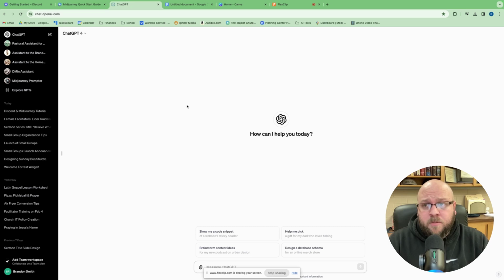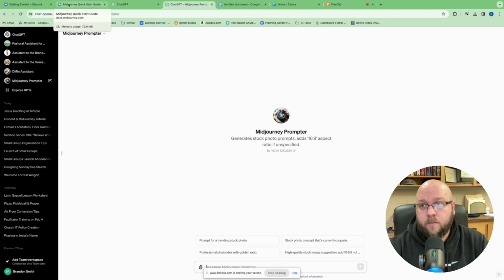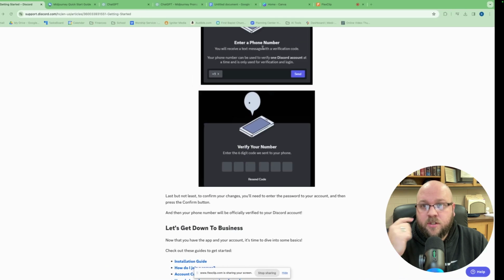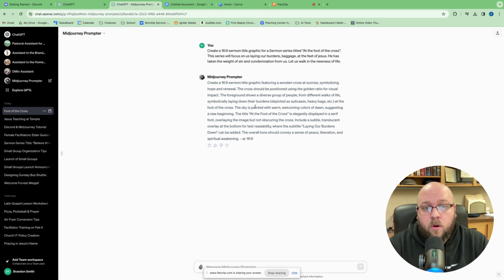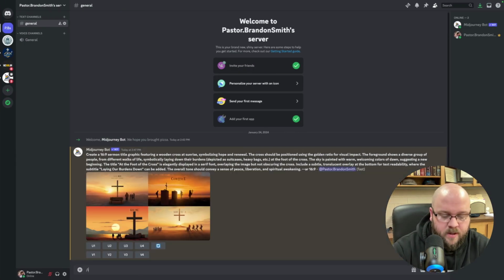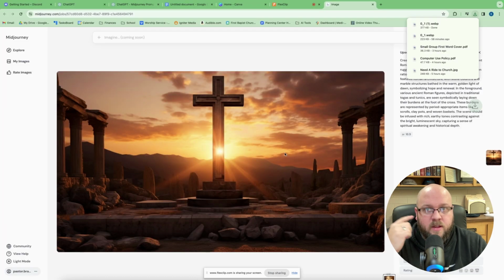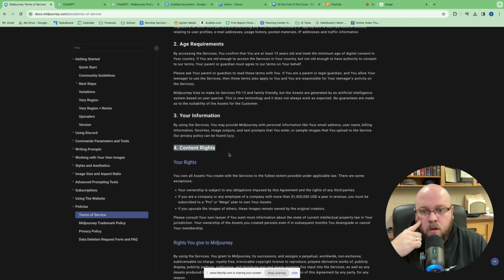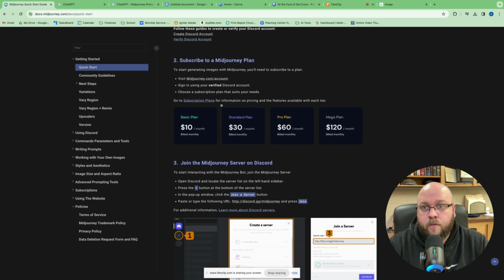Midjourney & ChatGPT for Sermon Graphics - A Comprehensive Tutorial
Welcome to 'AI For Pastors' – your go-to channel for integrating Artificial Intelligence into pastoral ministry ethically and effectively. 🌟 In this video, we dive deep into a step-by-step guide on installing and using two powerful AI tools: Midjourney and ChatGPT.

🔍 What You'll Learn:

Installation Guide: Get a straightforward, easy-to-follow walkthrough on setting up Midjourney and ChatGPT.
Custom Graphic Creation: Discover how to use these tools to design unique and engaging sermon illustrations and title slides.
Practical Applications: See real examples of how AI-generated graphics can enhance your sermon presentations.
Ethical Considerations: Learn about the ethical use of AI in ministry, ensuring your practices align with your values.
🙏 Why This Matters for Pastors:
Embracing AI can transform the way you connect with your congregation. With custom graphics, your messages can resonate more powerfully and visually. This tutorial is crafted specifically for pastors, focusing on simplicity, effectiveness, and ethical usage.

📚 No Prior Experience Needed:
Whether you're new to AI or looking to expand your toolkit, this video provides all the knowledge you need to get started. We break down complex concepts into easy-to-understand steps, ensuring you can confidently create and use AI graphics in your ministry.

Join us on this journey to explore how AI can serve as a valuable ally in your ministry. Let's learn, grow, and innovate together! 🚀